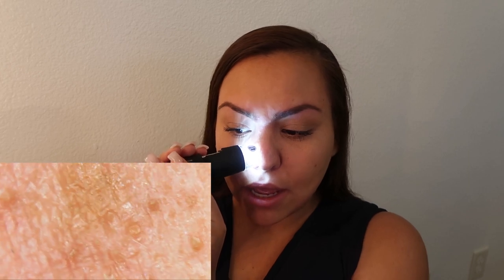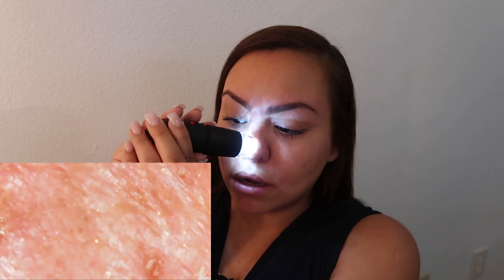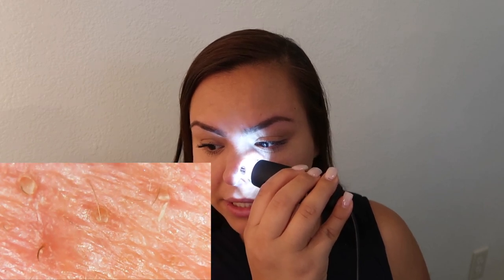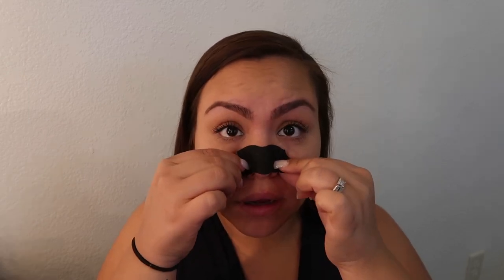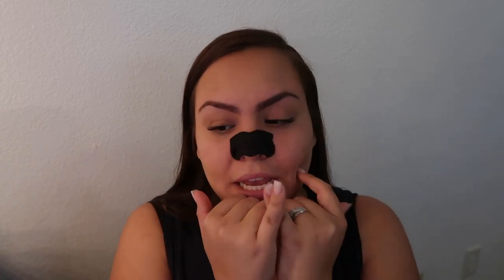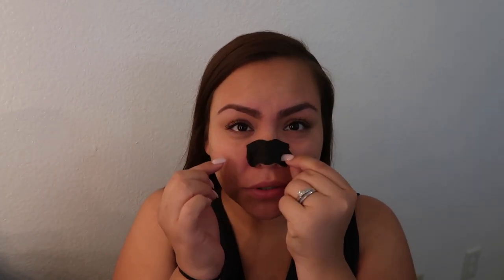NOSE STRIP UNDER A MICROSCOPE!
Check out their channels if you don’t already know who they are.

Link to microscope